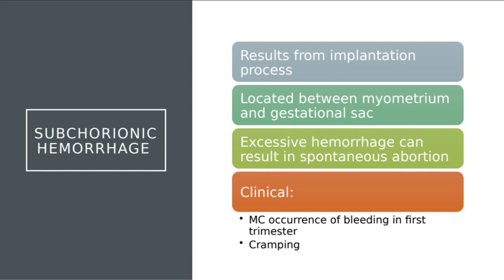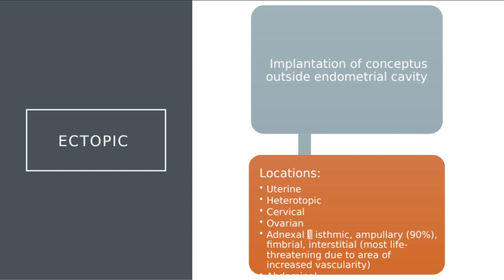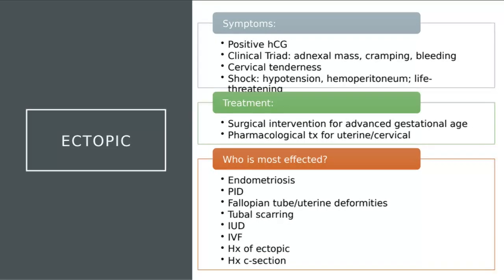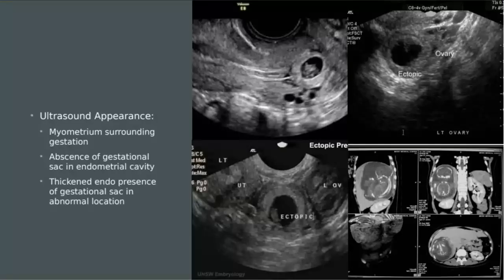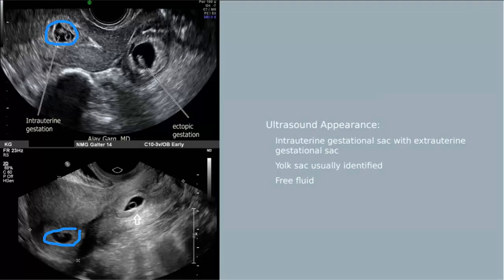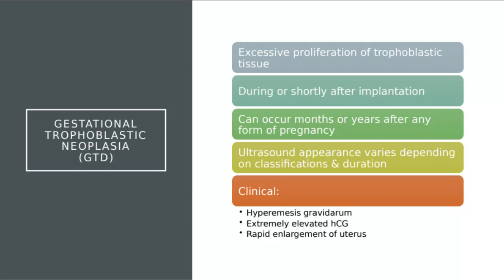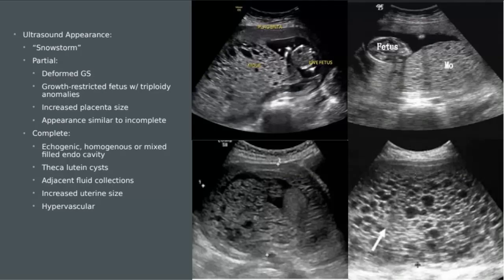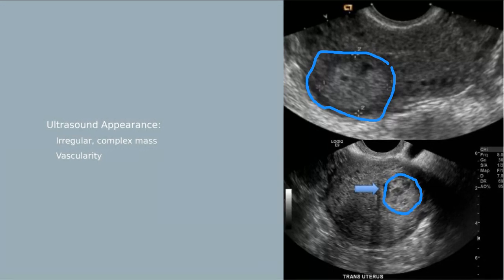First Trimester Complications